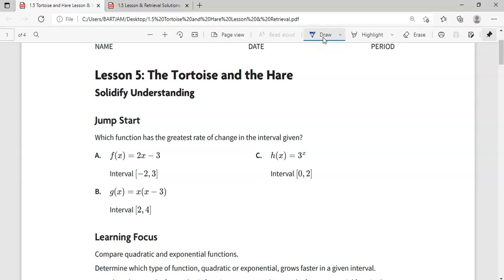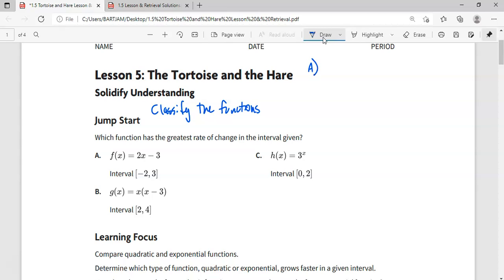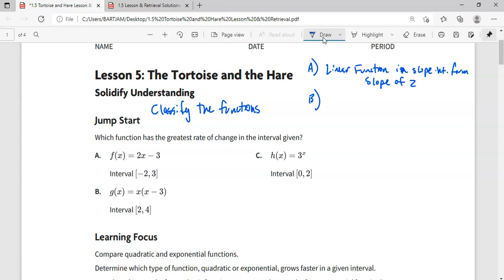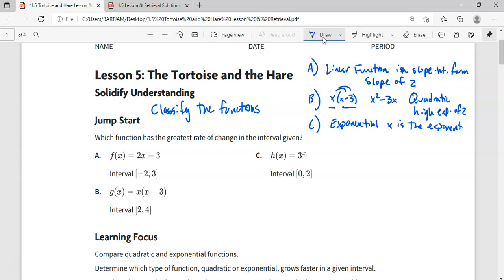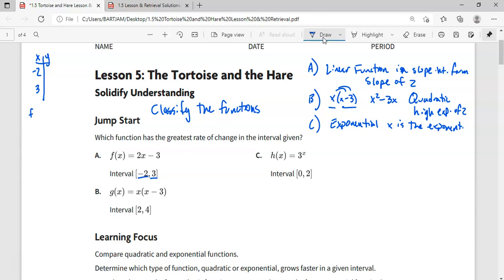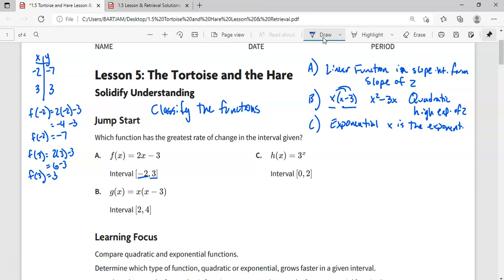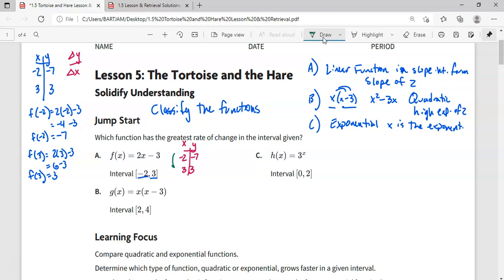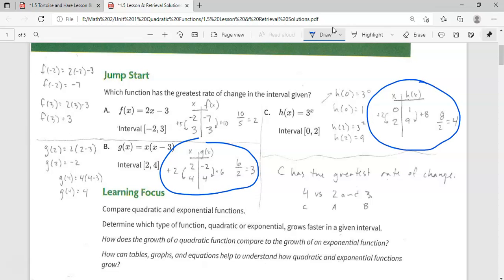Math II - 1.5 Jumpstart